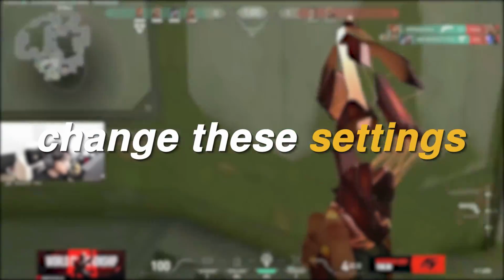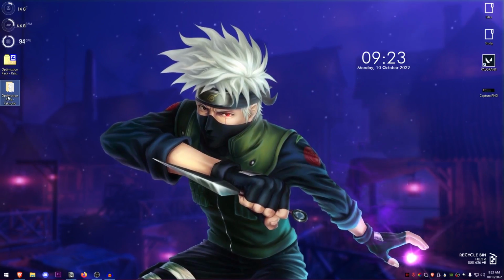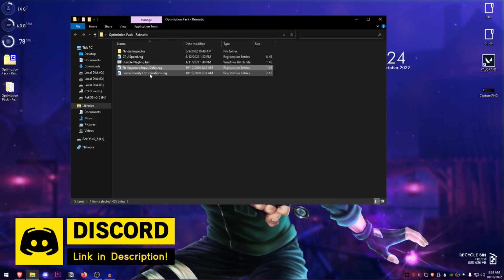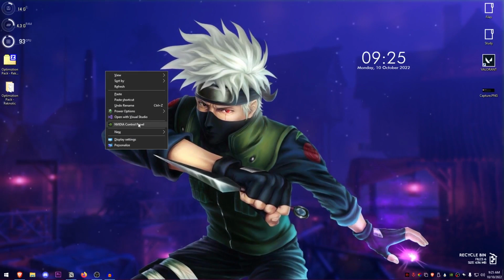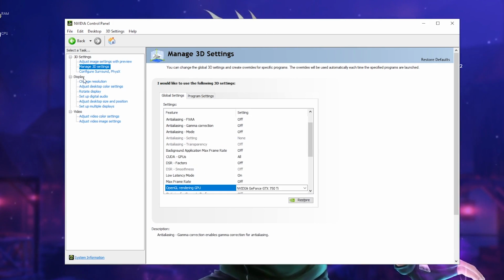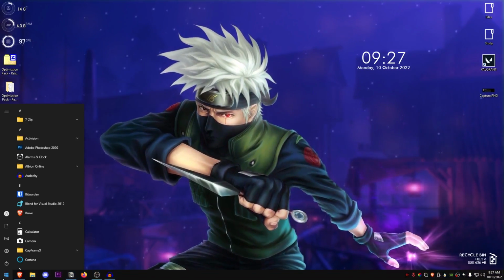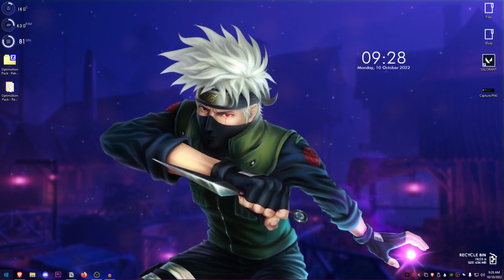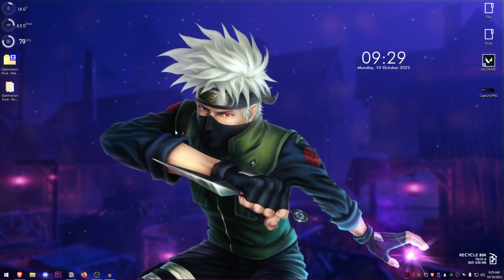Change These SETTINGS Now to Boost FPS in ALL GAMES - Lower Input Delay!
In this video, I show you the best settings you need to change/use to optimize your windows helping you Fix FPS Drops and Boost FPS and also get 0 input Delay in ALL Games by optimizing windows for gaming and much better performance. Whether it be Fortnite, Valorant, Minecraft, CSGO or any other game, you can use these settings to optimize your games and improve your fps, fixing any lags/stutters all the while reducing the input lag in those games as well. Using these settings can really help with fixing any stutters, hitches or lags that you experience in games regardless of your PC hardware.

► Title: 🔧  Change These SETTINGS Now to Boost FPS in ALL GAMES - Lower Input Delay!

If you're struggling to get your gaming performance up to scratch, then this video is for you! By lowering the input delay, you'll be able to play your games at a MUCH higher level, no matter what game you're playing! So make sure to watch it, and change these settings now to get the performance you need!